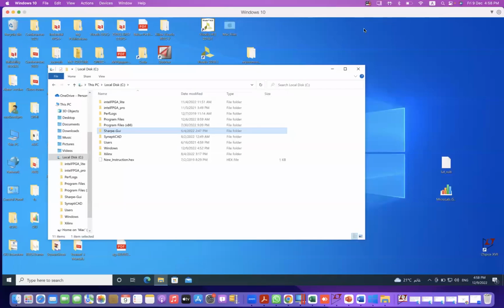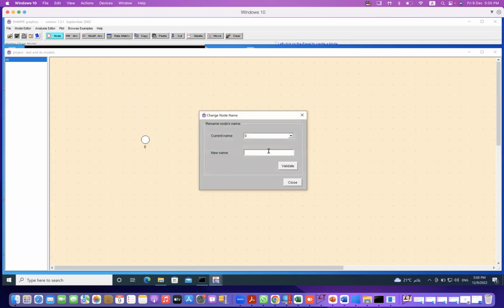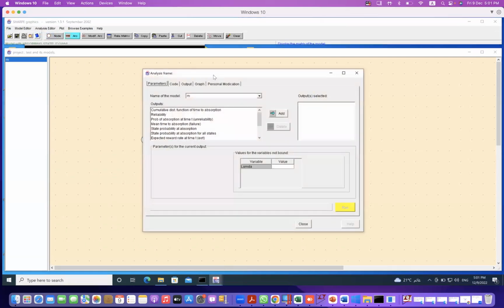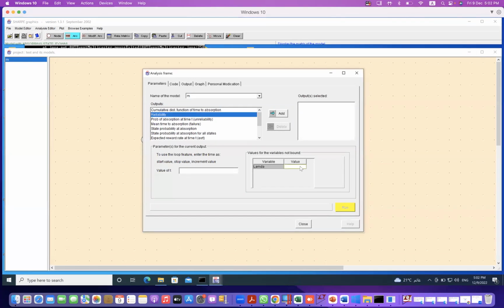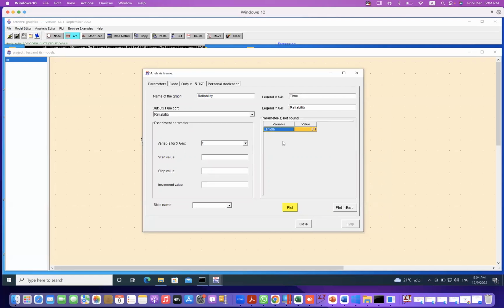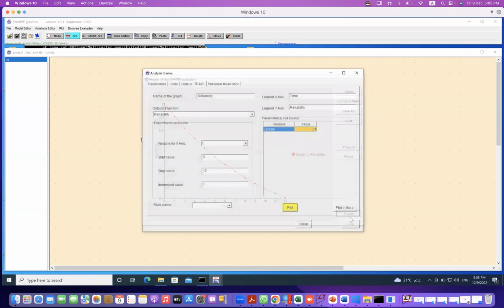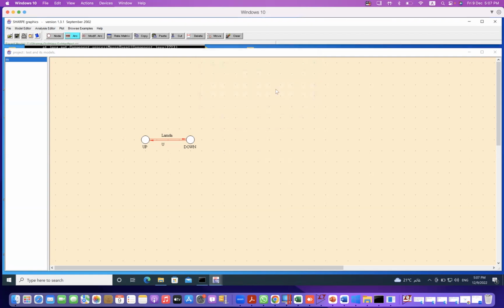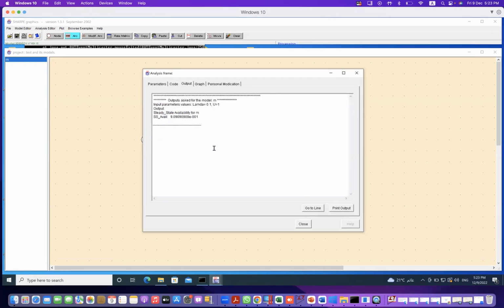Sharpe Steps REL+ASSV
This video to calculate System Reliability and Steady State Availability using SHARPE tool